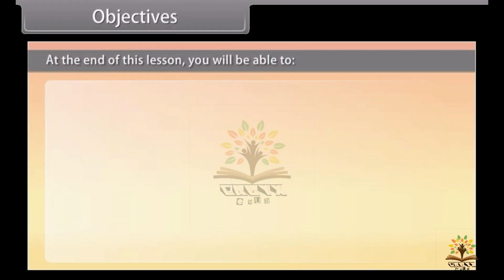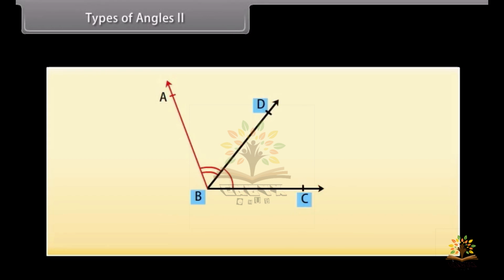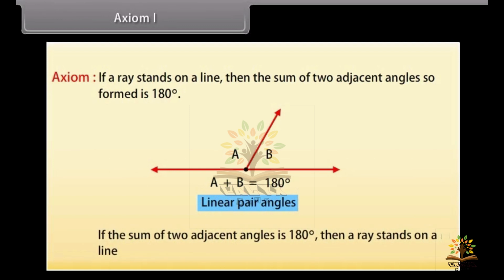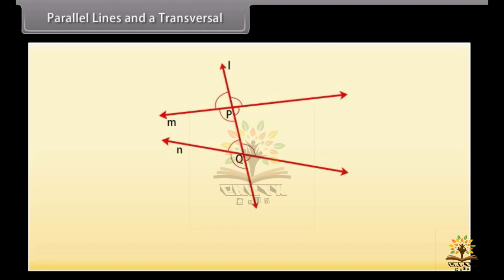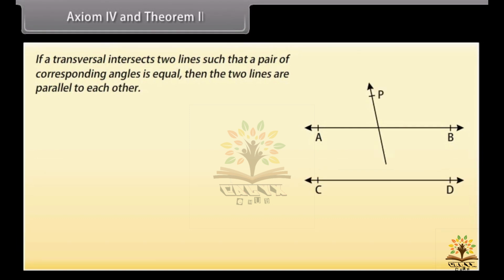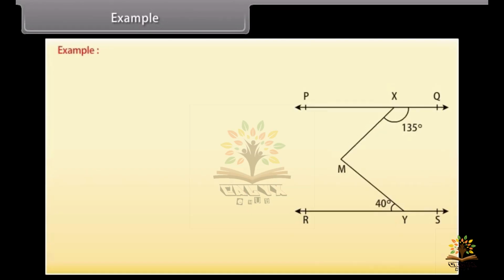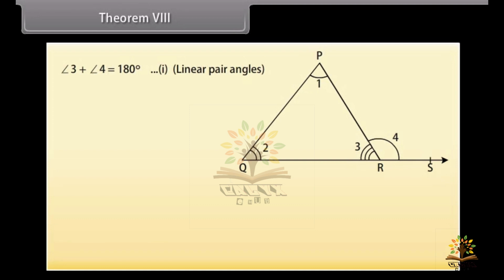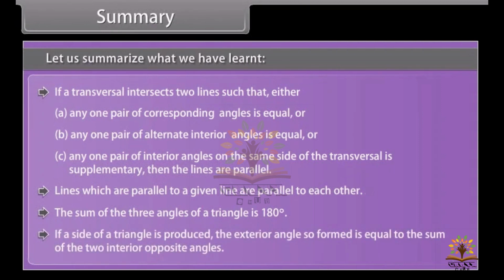Class 9 | Lines and Angles (Full Chapter) | CBSE Class 9 Math Chapter 6 | NCERT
In this session we will be continuing with the chapter "Lines and Angles".